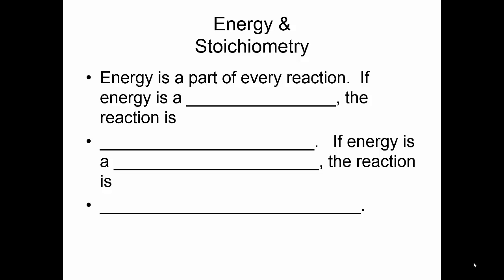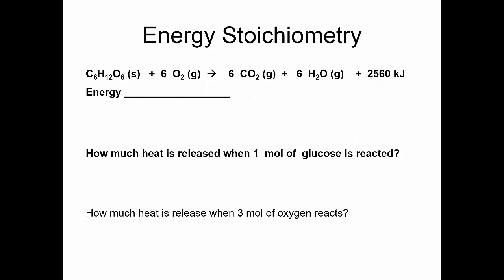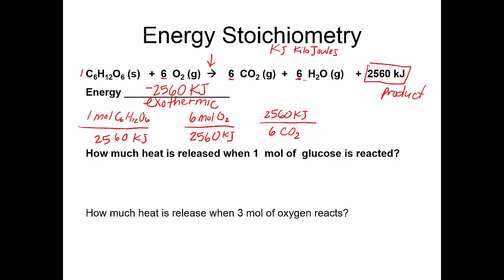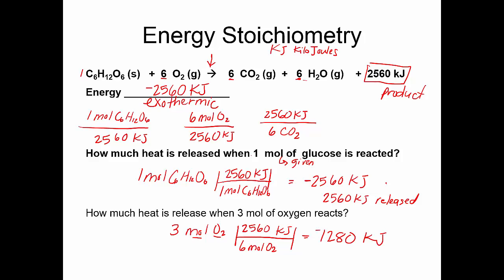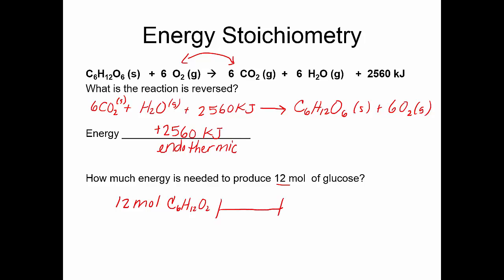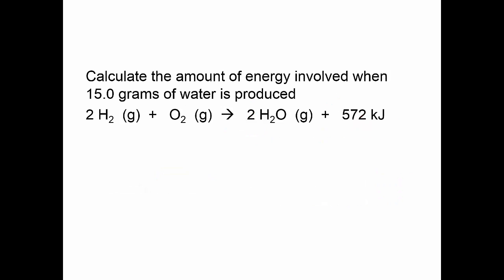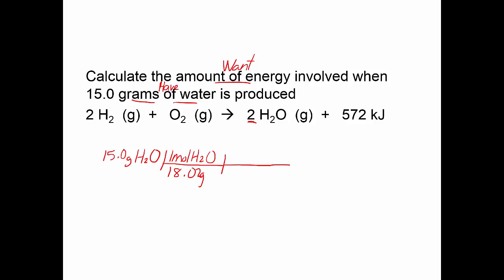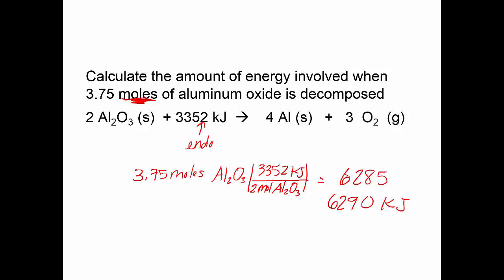SHS 12.2 Energy Stoichiometry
A short description of how to solve energy stoichiometry problems - in case you were absent from class!